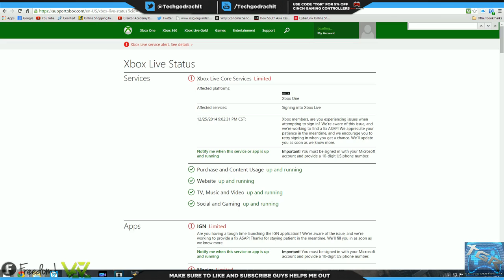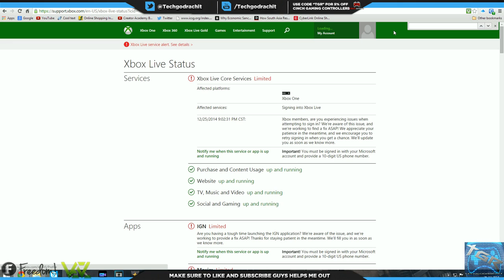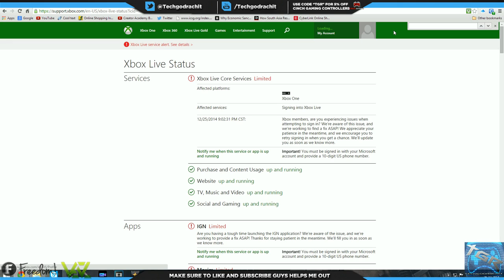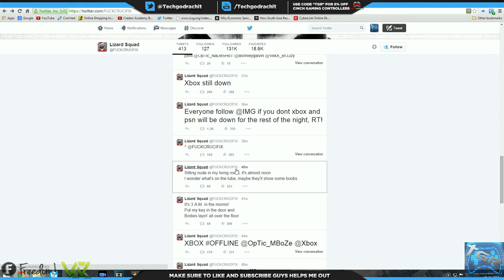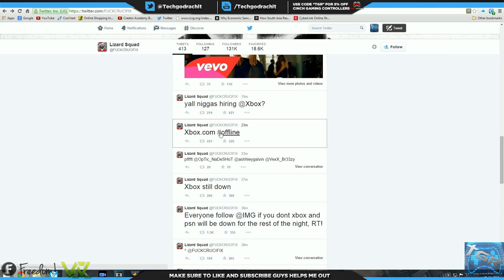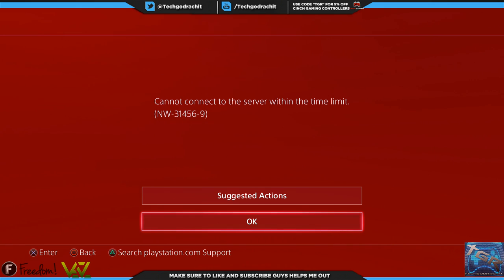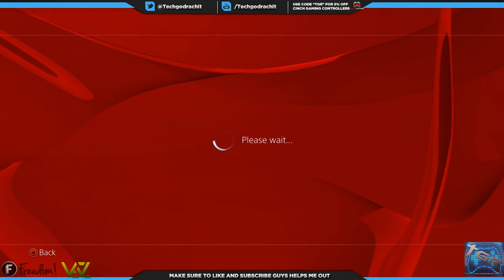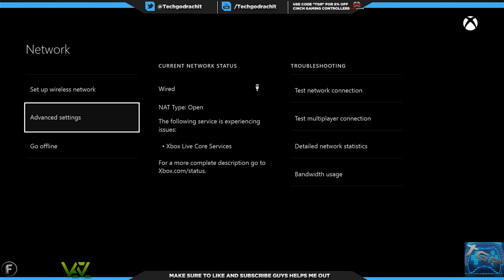XBOX LIVE AND PSN ARE DOWN ON CHRISTMAS! Lizard Squad Wins | Finest Squad failed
Playstation Network and Xbox Live services are down as of now! They have been shut down by a hacker group known as Lizard Squad who had threatened to shut down PSN and Xbox live on Christmas Day!
Share the video and spread the word :D